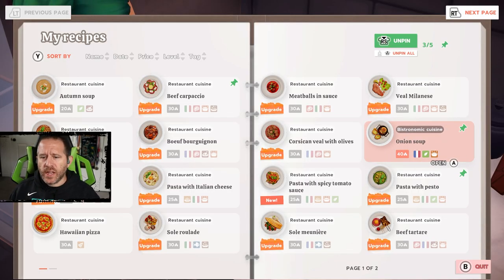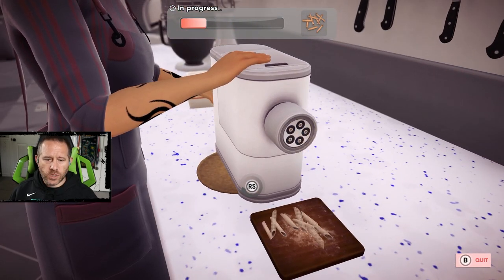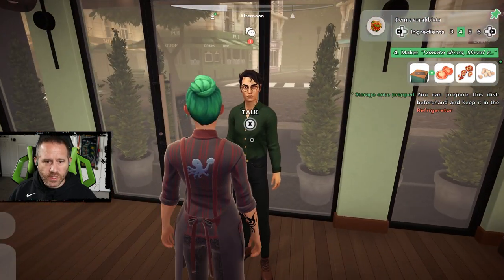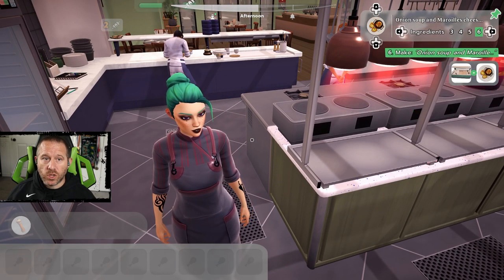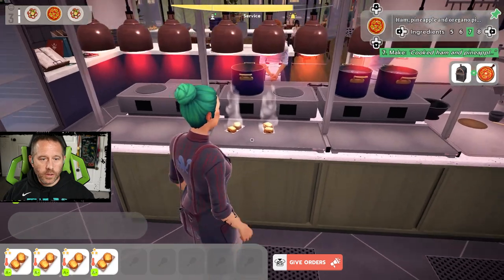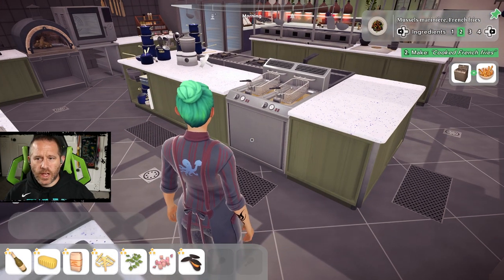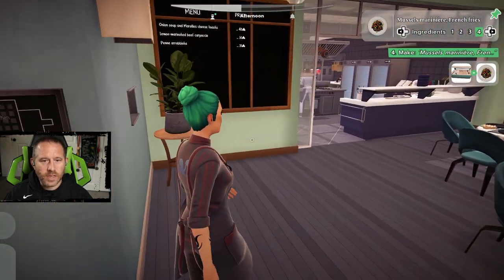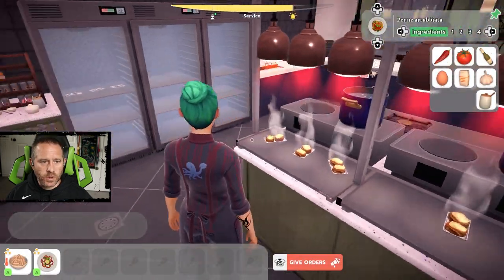Chef Life - Ep 20 - Three in Two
Create and manage your dream restaurant! Menus, purchasing, décor, staff, equipment, customers… and don't forget the actual cooking! Experience the daily life of a restaurateur and earn your awards from the Michelin Guide.